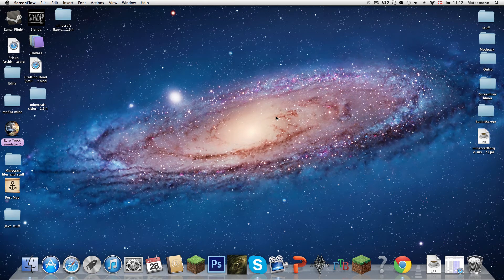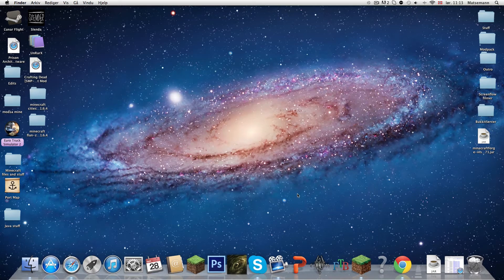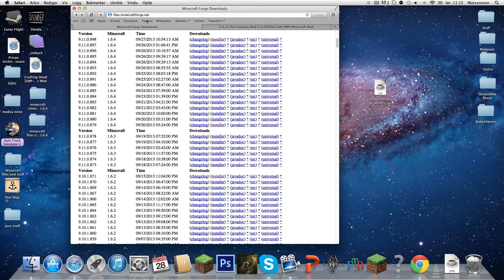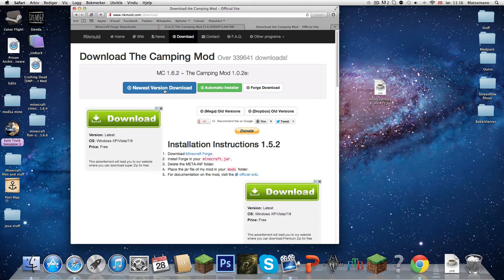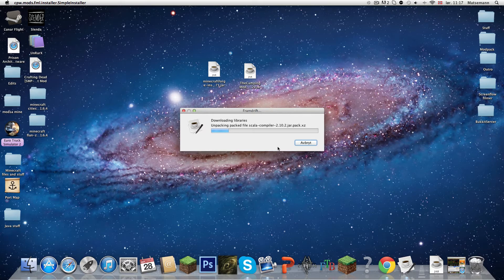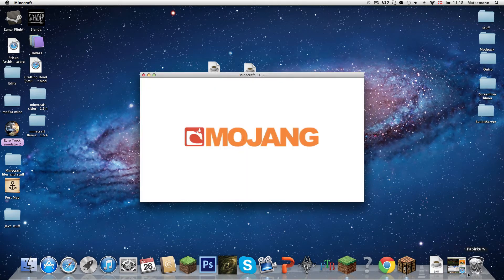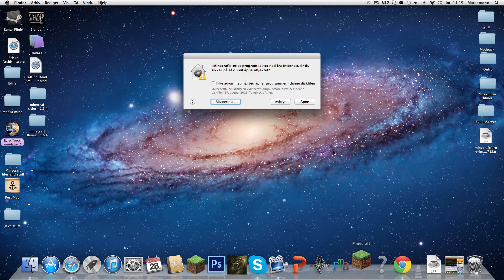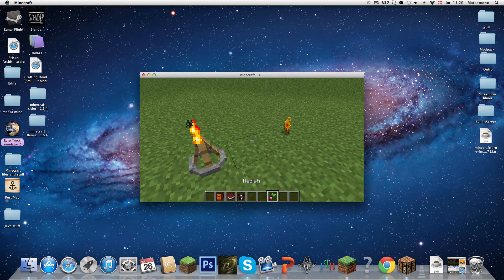Minecraft: How to install Camping mod 1.6.2 (Mac)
Hey guys! Today i'm going to show you how to install Camping mod for mac 1.6.2! :D